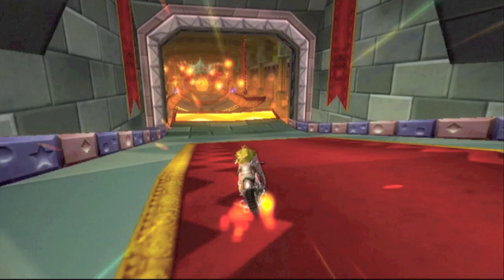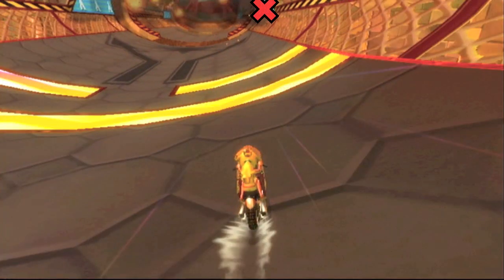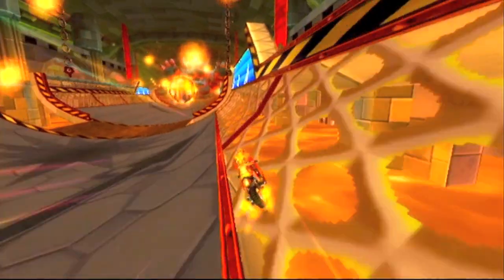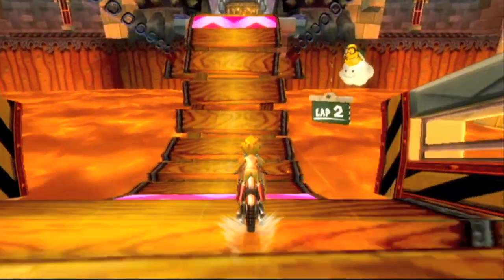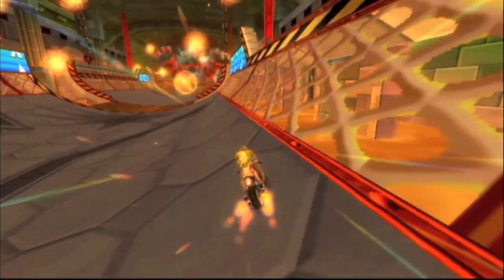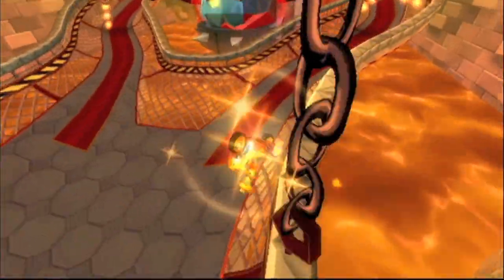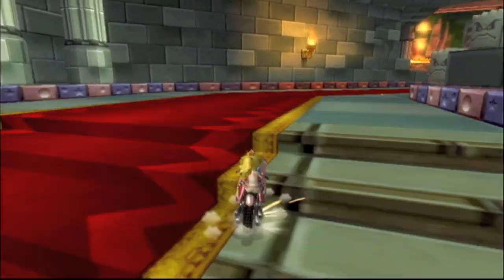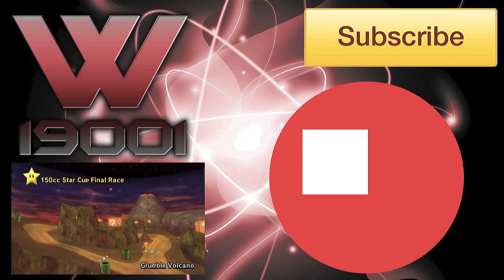[MKWii] Bowser's Castle Shortcut Glitch Tutorial!